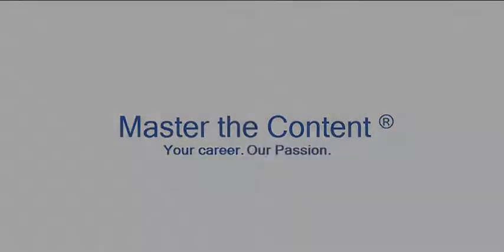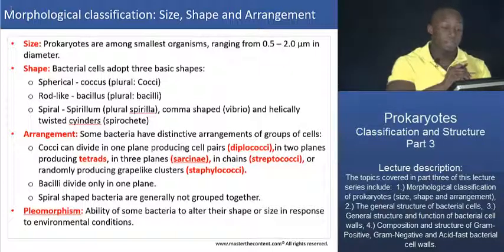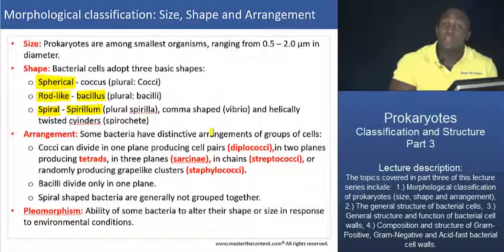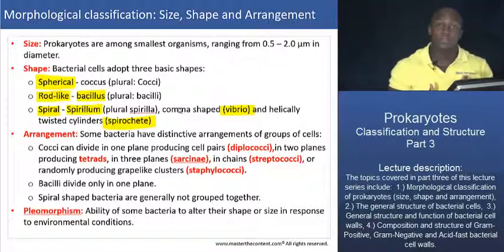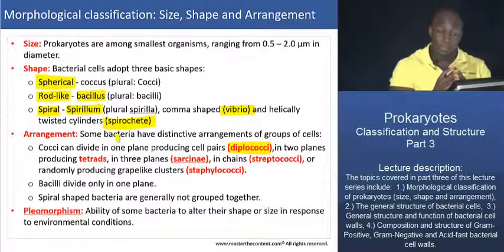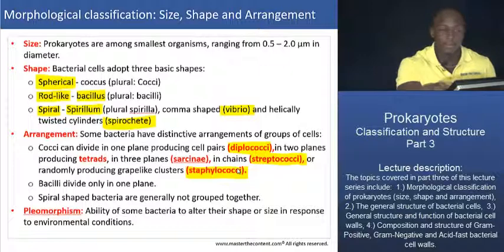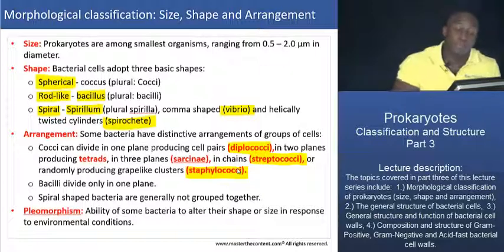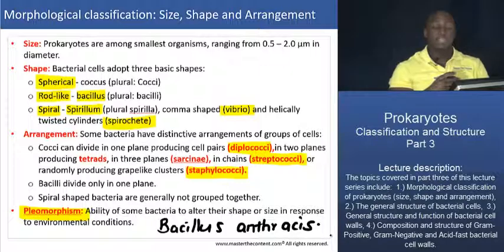DAT: Prokaryotes: Classification and Structure - Part 3 – Bacterial Morphology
► DAT| Biology |Survey of the Natural Sciences|Diversity of Life |Prokaryotes – Classification and structure - Part 3

► Lecture Description:
- Topics include: 1.) Morphological classification of bacterial cells (size, shape and arrangement), 2.) Structure of bacterial cells, 3.) Structure and composition of bacterial cell walls, 4.) Gram-negative vs. Gram-positive bacteria